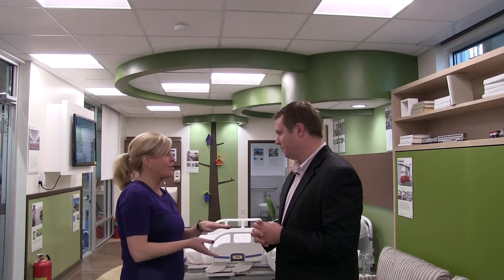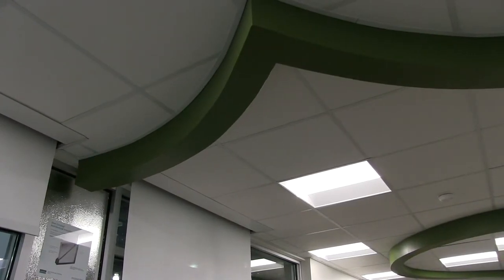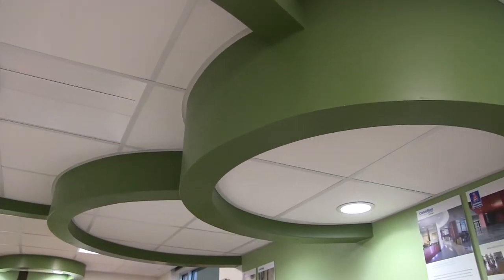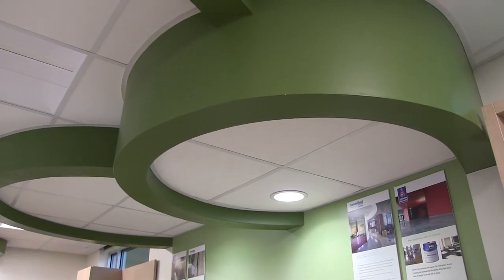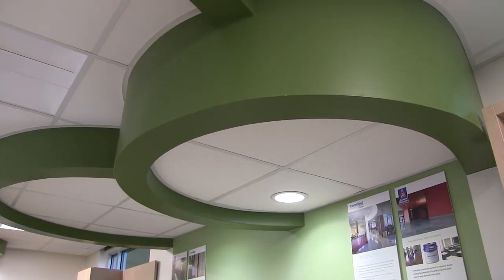CertainTeed Ceiling Plays Crucial but Quiet Role in Pedia-Pod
Christine Fonock-Smith from CertainTeed explains how the fiberglass ceiling absorbs 95 percent of sound to make the Pedia-Pod comfortable for patients. Greenbuild 2013.